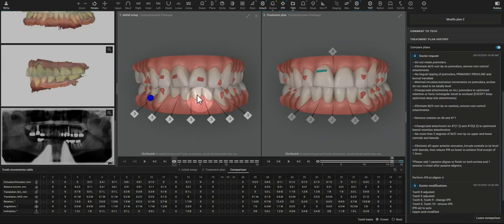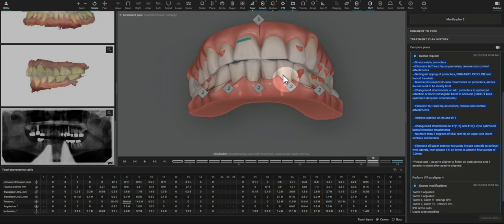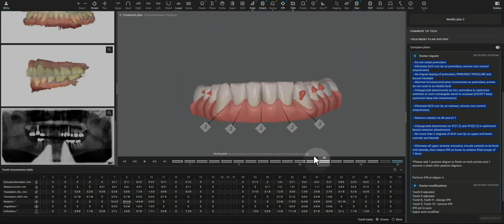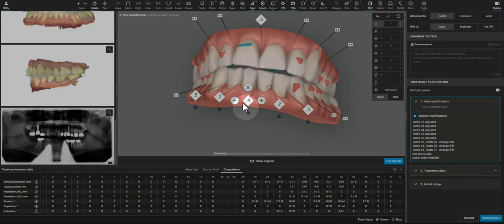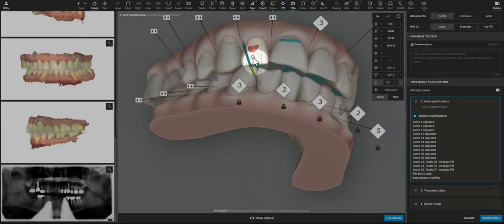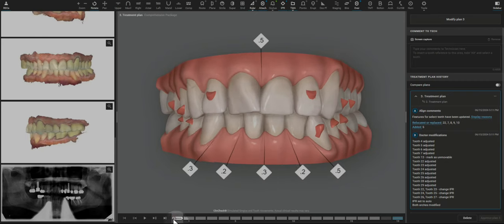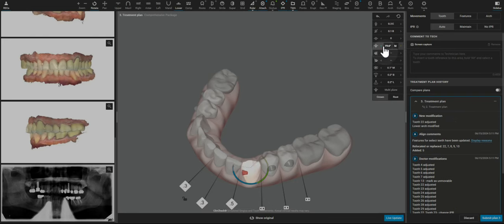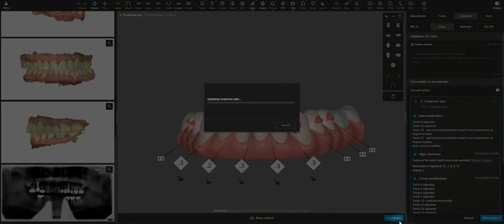Invisalign ClinCheck - Cleanup plus Final Edits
Never accept the first ClinCheck!  It's not a recommendation.  See what I write to the Align techs to "clean up" the initial ClinCheck and the final finishes to achieve the goal and prevent posterior open bite.